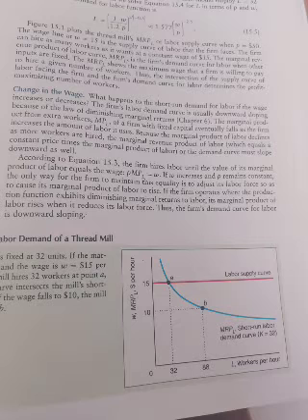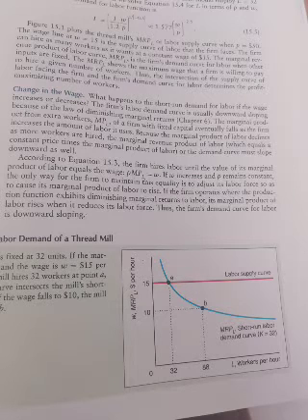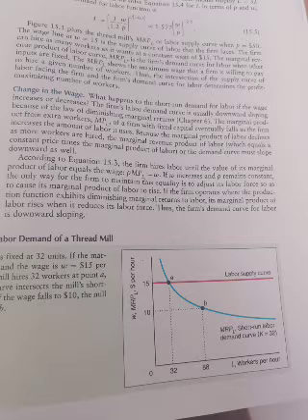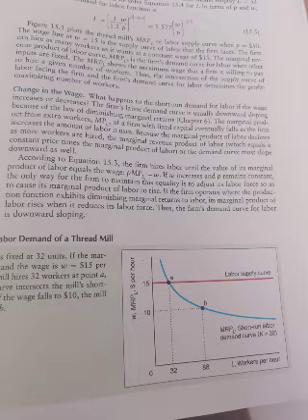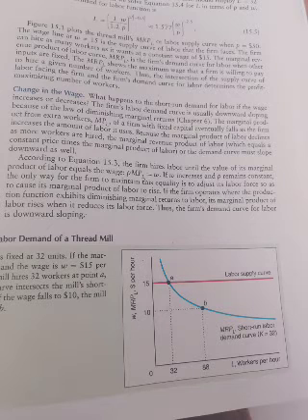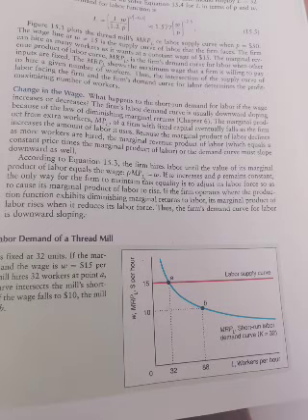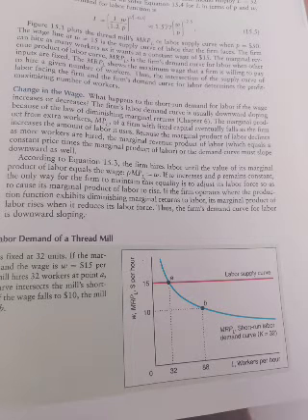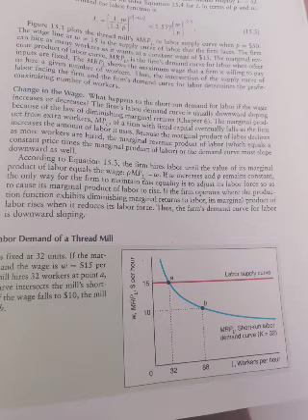Change in wage 15.1 (audio)